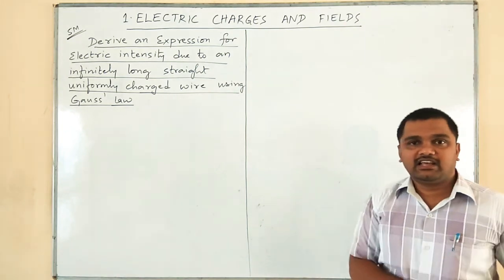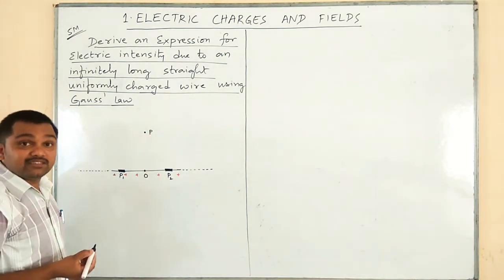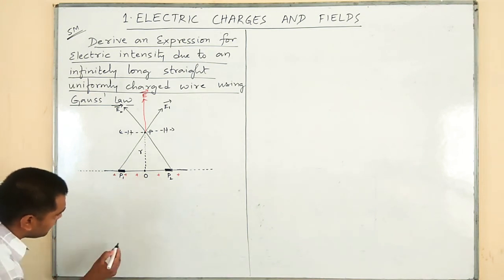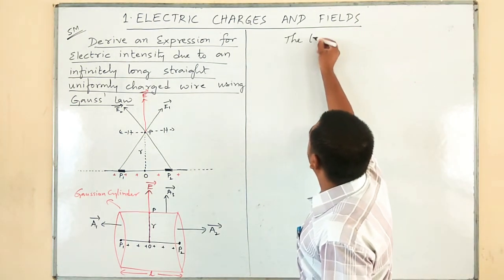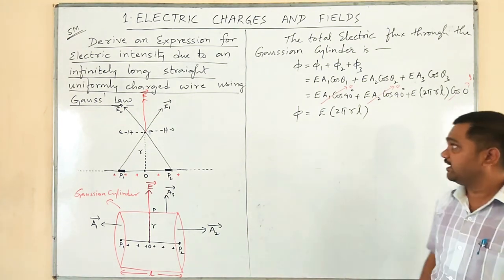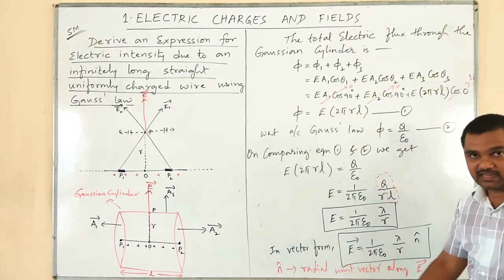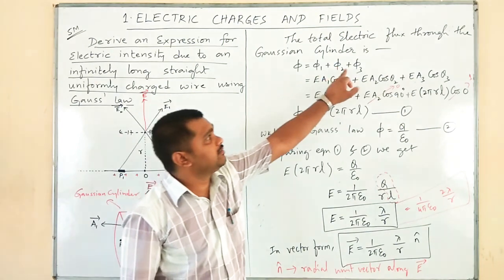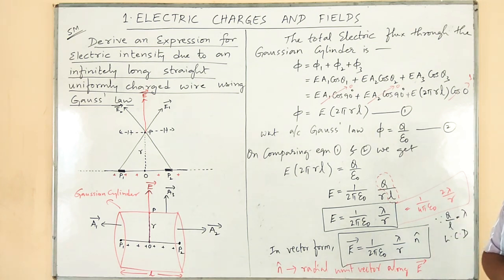2nd APPLICATION OF GAUSS' LAW(CHARGED WIRE DERIVATION)